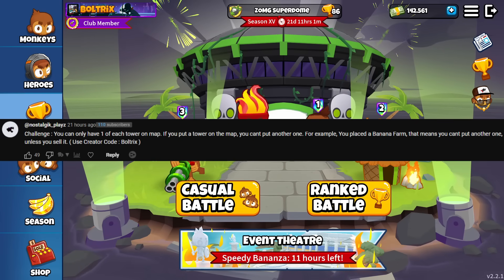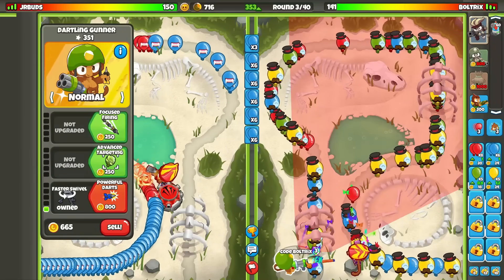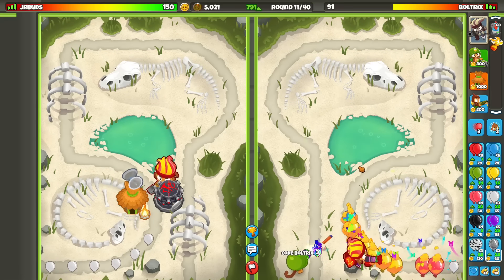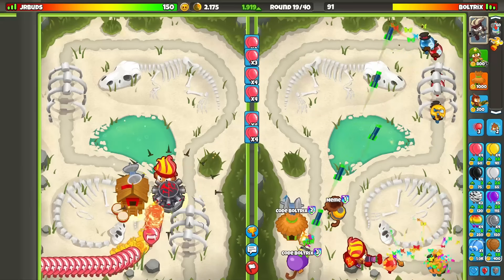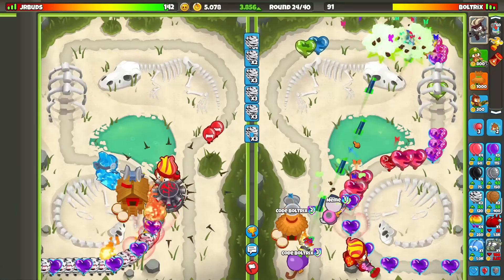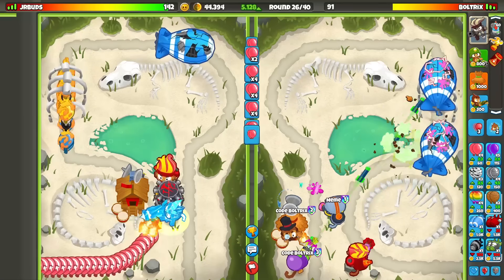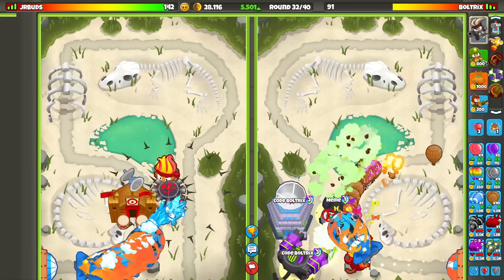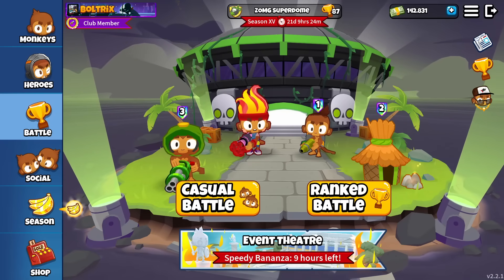This OVERPOWERED Tower Combination Needs a Nerf... (Bloons TD Battles 2)